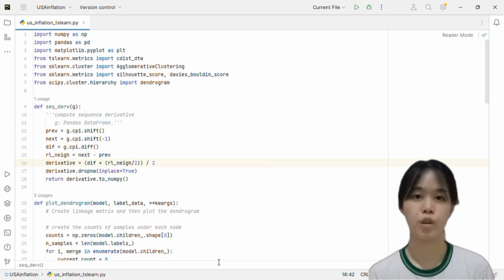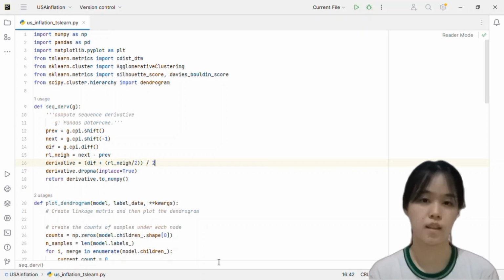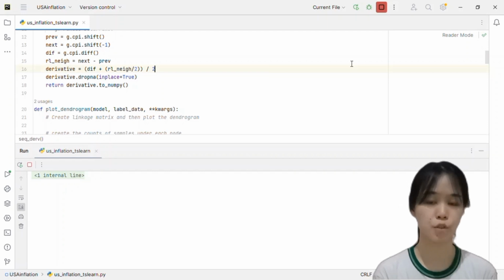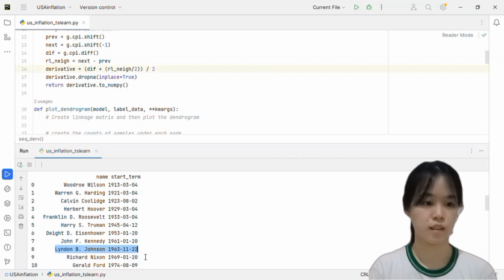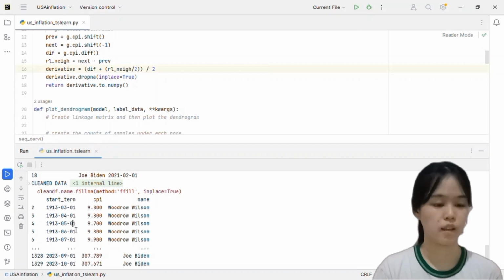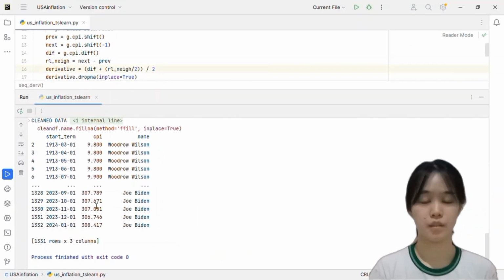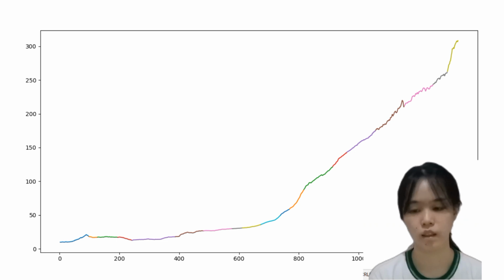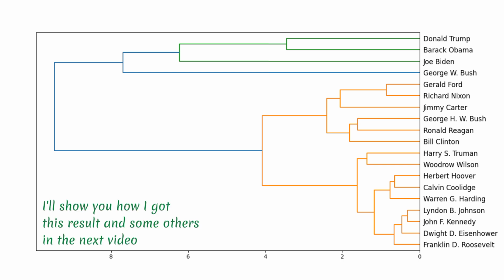CLUSTERING for TIME SERIES | In Search of Similarities in CPI 🇺🇸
In this video, we see how to cluster time series of the consumer price index (CPI) of the United States. This video explains more about the data preprocessing and (one of) the cluster results. There are two important parts in this video: distance calculations and clustering. I'm going to elaborate those topics in the next two videos.